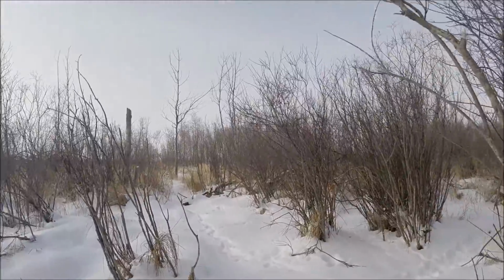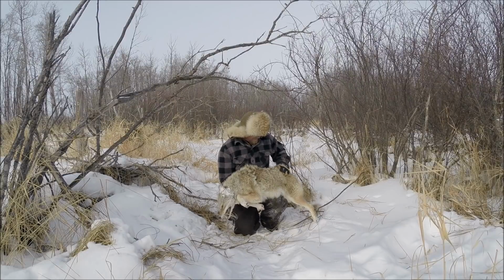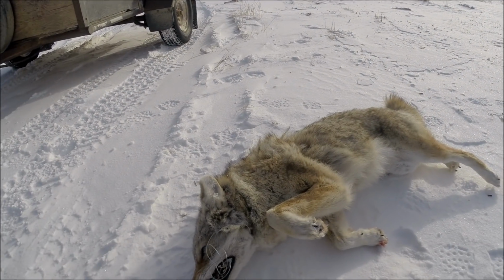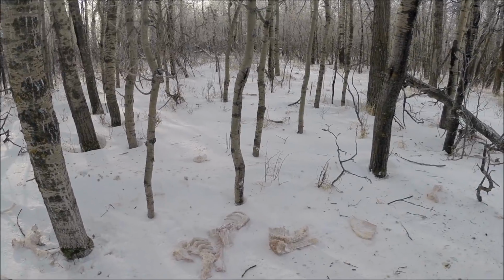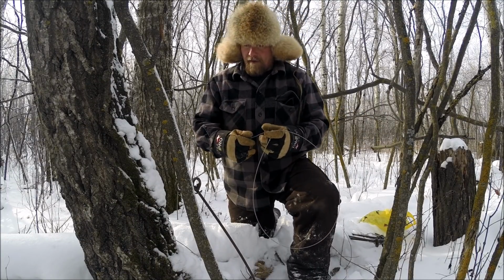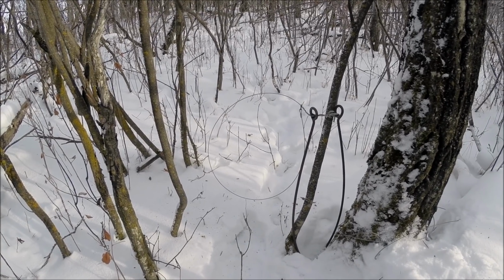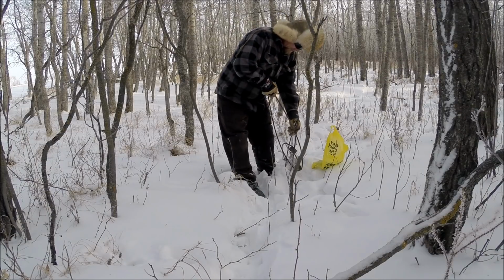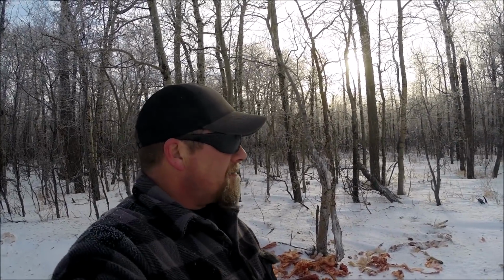Snaring Coyotes Jan.25 beauty of a coyote crazy catch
Pulling snares at one bait and setting up on another.